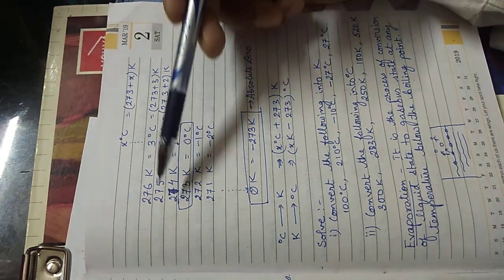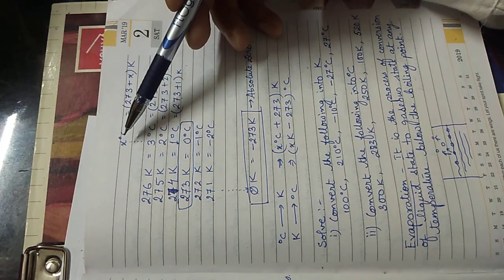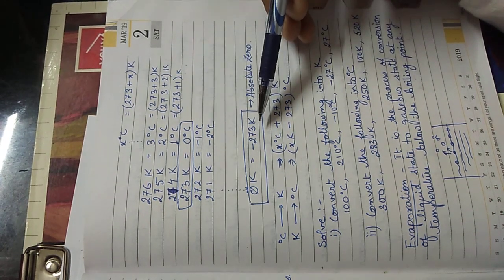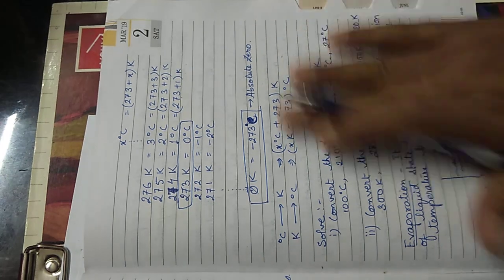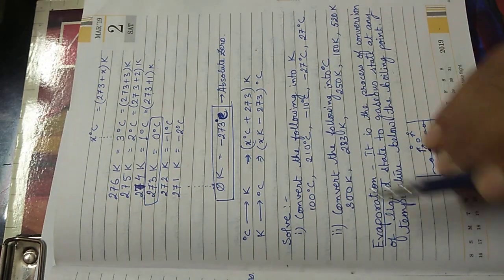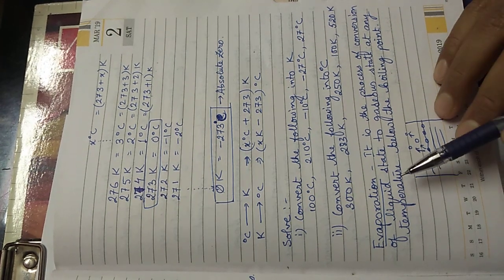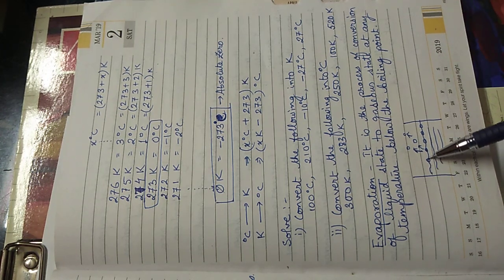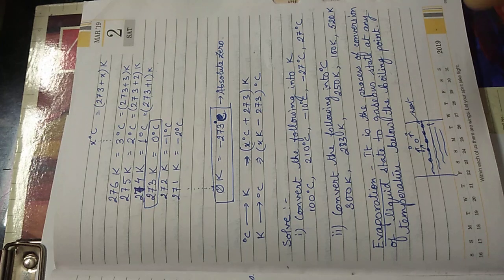Latent Heat, Kelvin scale & Evaporation - class 9